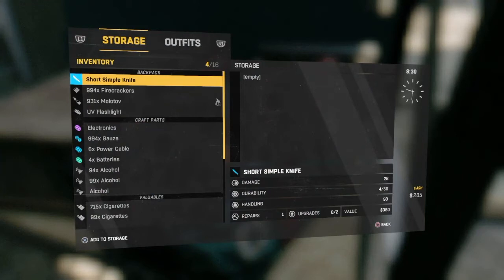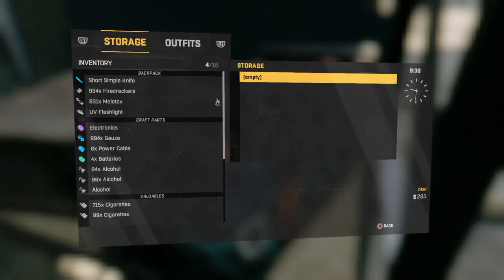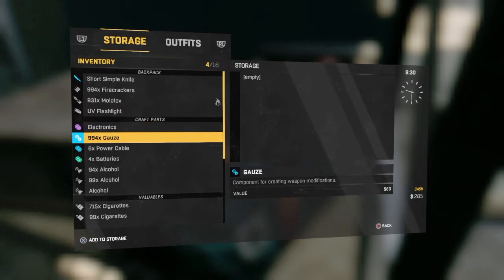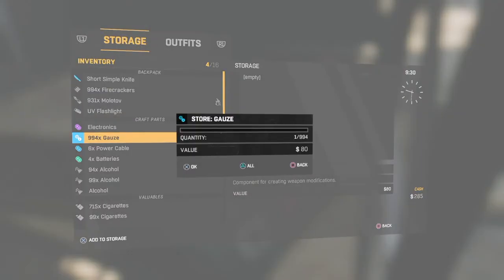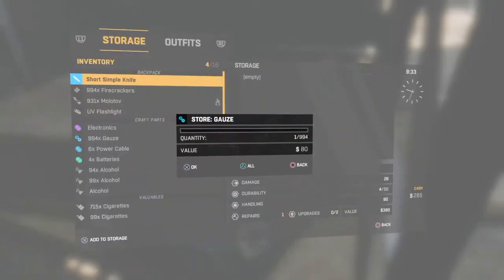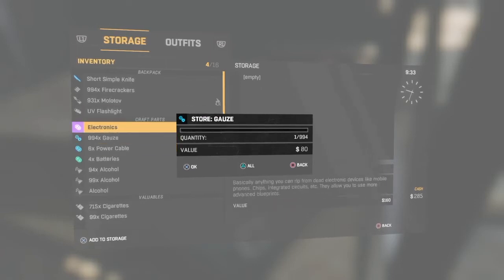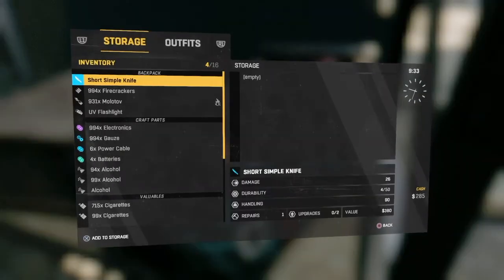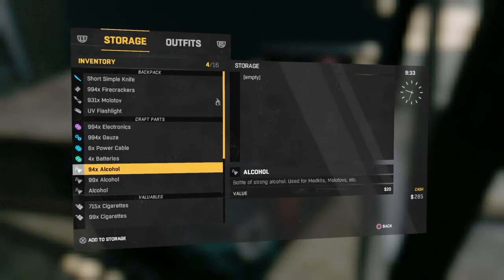*AFTER PACTH* Duplicaton Glitch 2017 | Dying Light | PC/Xbox/PS4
So guys this duplication glitch still works but requires one extra step and rest all the method is same , now duplicate your favorite weapons and make a backup of everything .

*SOCIAL MEDIA'S*